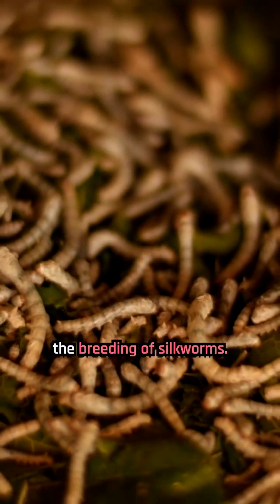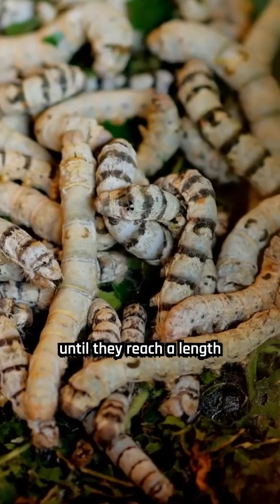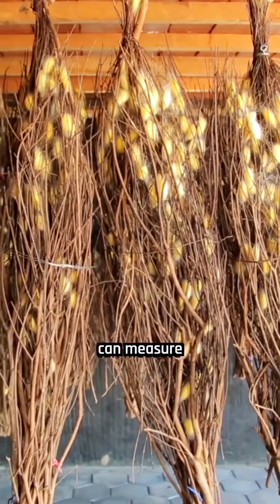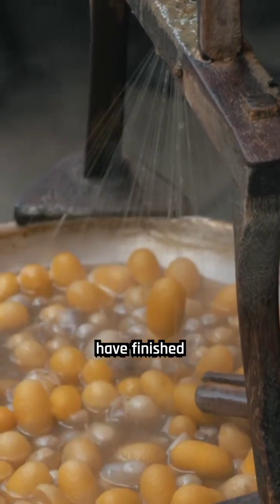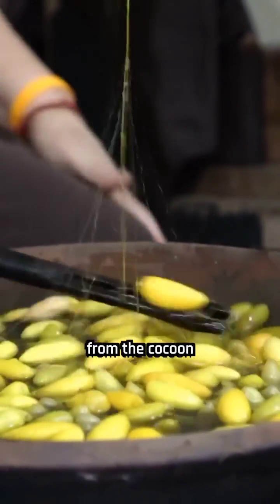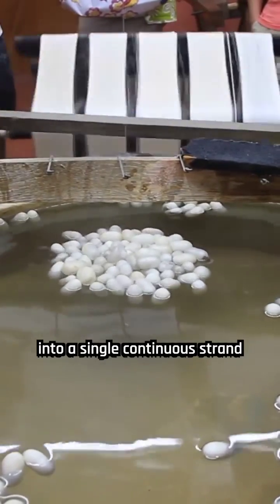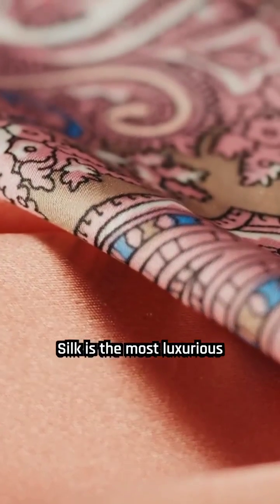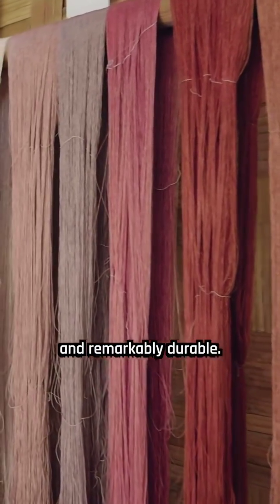How silk is made from silkworms? Let’s see